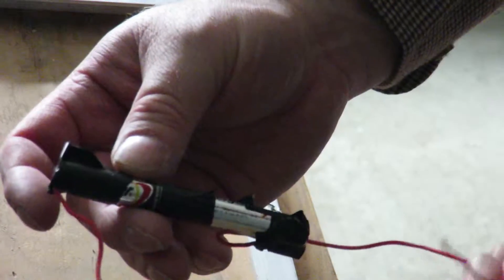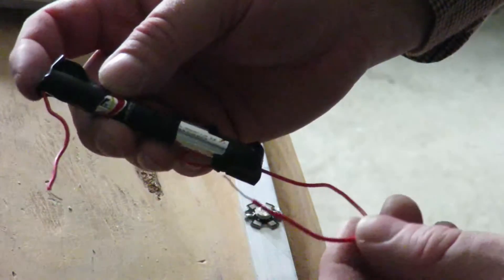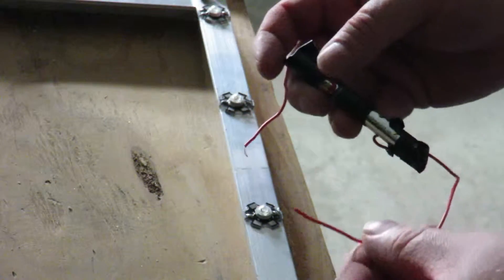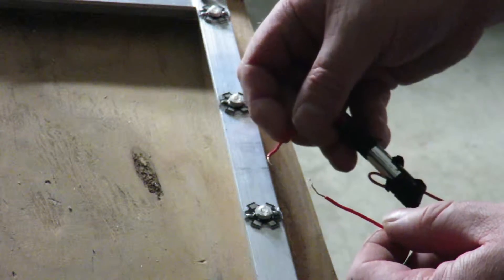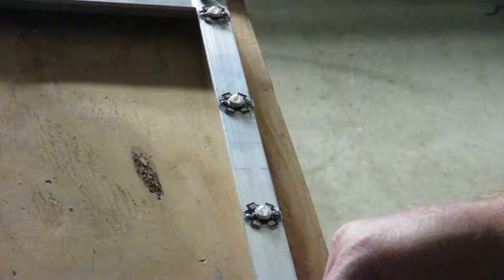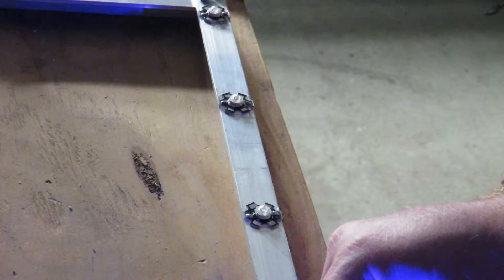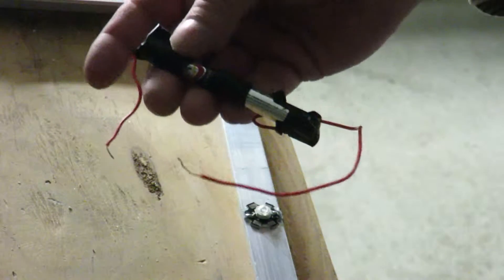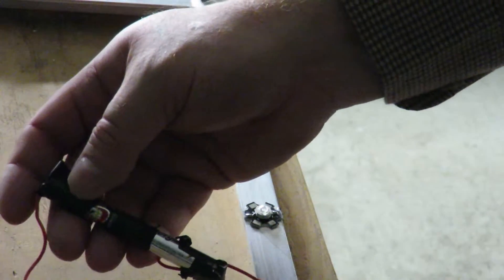How to test an LED grow light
This is an excerpt from my DIY LED Grow light build showing how you can test a 3w LED grow light with a battery BEFORE installation =)